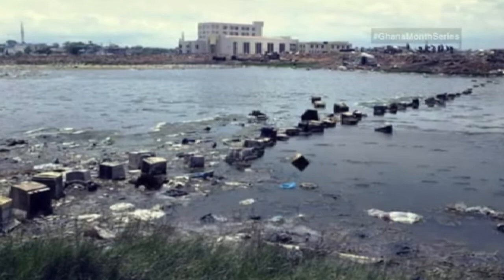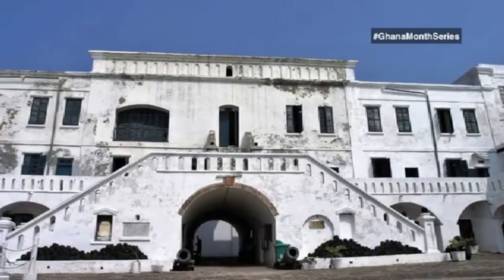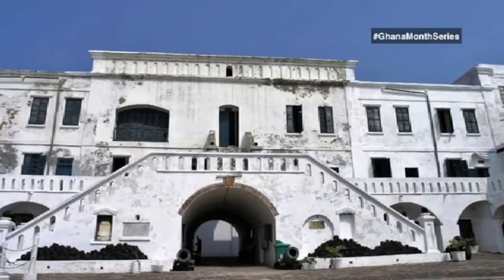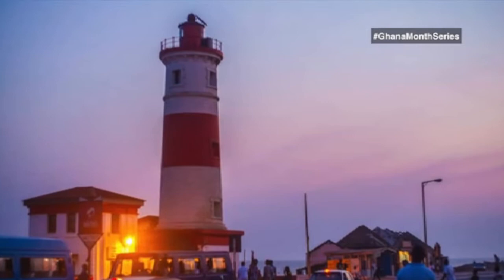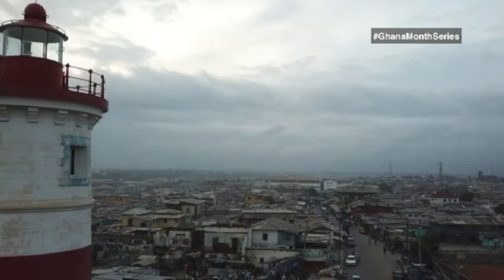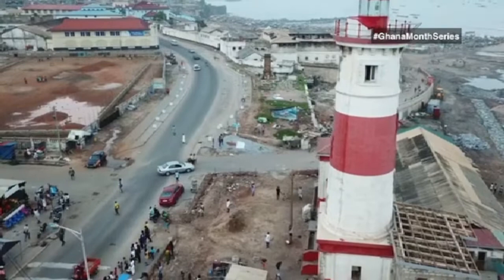Brief history of James Town and Ussher Town with Nii Teiko Tunma, Obonufoitse